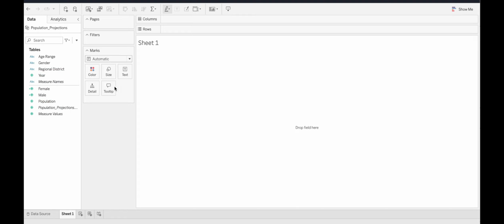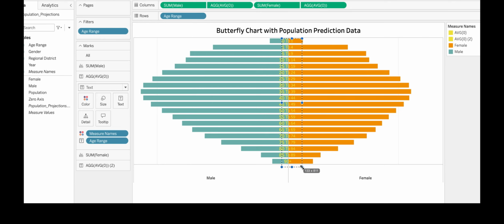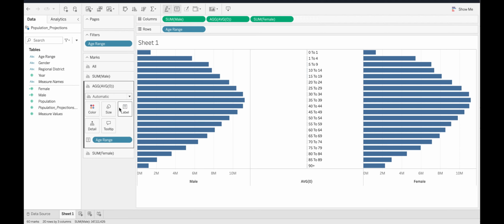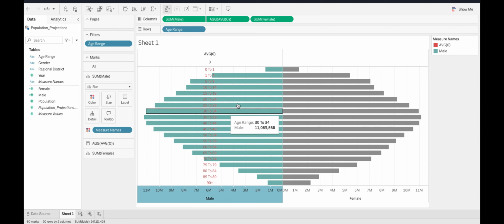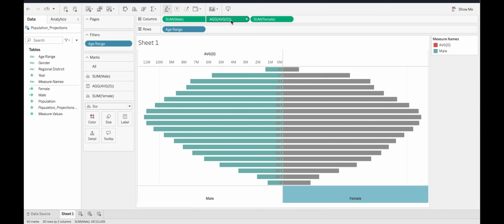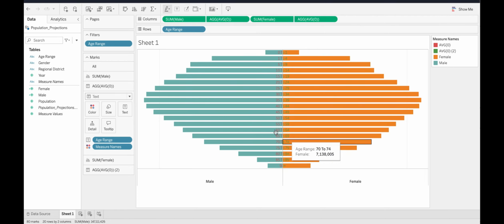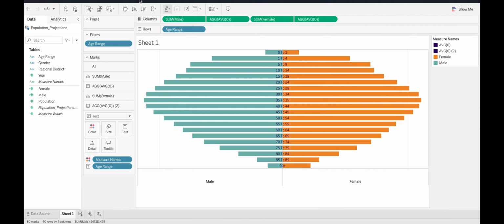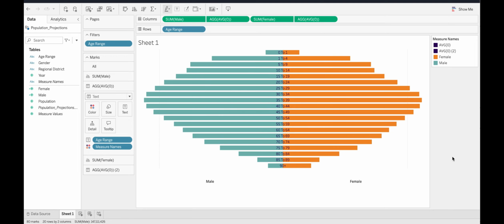Step by Step Guide on How to Build a Butterfly Chart in Tableau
Are you looking to create beautiful charts in Tableau? Look no further! In this step-by-step guide, we'll show you how to build a butterfly chart in Tableau.

If you're new to Tableau, or if you're just looking to improve your charts skills, then this guide is for you. We'll walk you through each step of the process, from obtaining and transforming the data set to creating the chart itself. By the end of this tutorial, you'll have a functional butterfly chart ready to use in your data analysis!